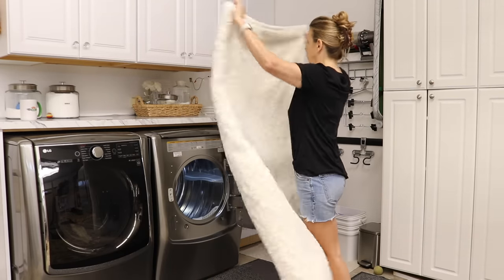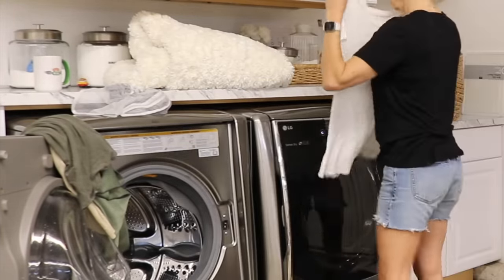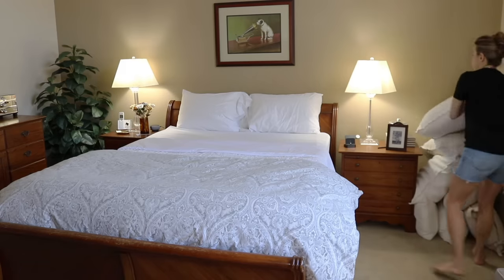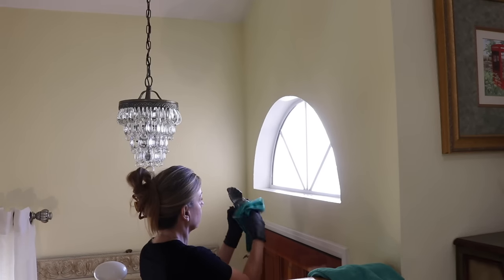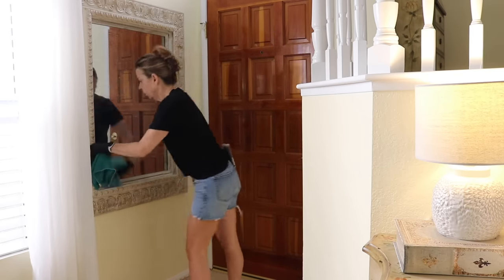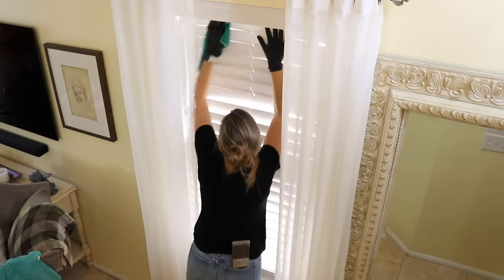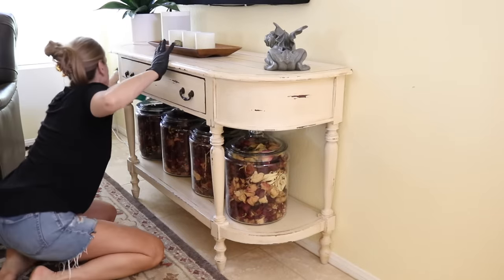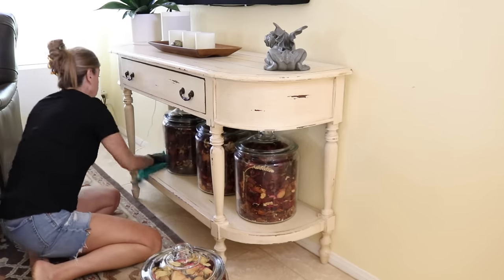CLEANING MOTIVATION | ZONE CLEANING SERIES | PART 5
My name is Randi. As part of my maintenance cleaning routine, I break my house into 8 zones and I try to clean one zone every week. This is part 5 in my weekly zone cleaning series. This week's zone is in the living room. Happy cleaning!

ZONE CLEANING SCHEDULE
*One month to clean the upstairs.
Primary bedroom & Bathroom
Spare bedroom
Guest Bathroom
Stairs and Hallway & Powder room
*Following month to clean downstairs
Living Room
DiningRoom
Kitchen
Laundry/Garage
Every few months you’ll have a 5th week to take care of annual and semi-annual tasks
Or just take the week off ;)
*Bathrooms
I spend a few extra minutes with the weekly cleaning.

🪴 Pillow covers (AMZN)

CLEANING PRODUCTS:

🪴Microfiber clothes (AMZN)
🪴Magic eraser (AMZN)
🪴Microfiber mop (AMZN)
🪴Wet/Vac (AMZN)
🪴Wet/Vac (recommended) (AMZN)
🪴Vacuum attachments (AMZN)
🪴Vacuum (AMZN)
🪴Squeegee (AMZN)
🪴Granite cleaner (AMZN)
🪴Cotton shop towels (AMZN)
🪴Robot vacuum (AMZN)
🪴Shower Mop (AMZN)

LAUNDRY ROOM:

🪴Laundry detergent
🪴Scent boosters
🪴Fabric softener: distilled vinegar
🪴Dryer balls
🪴Mesh bags

FTC: I will only provide links for products I use and think you might find useful.